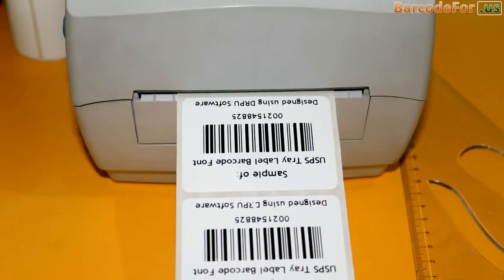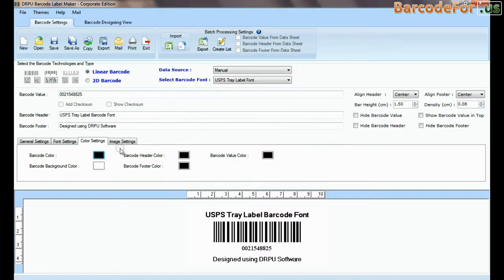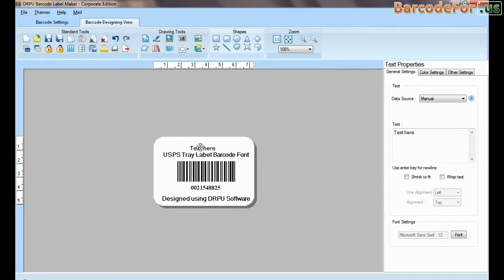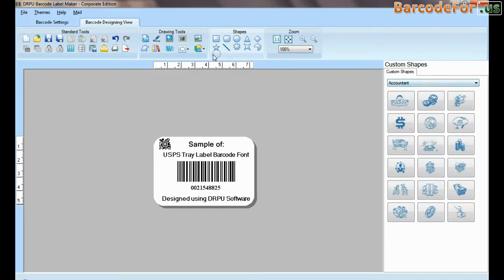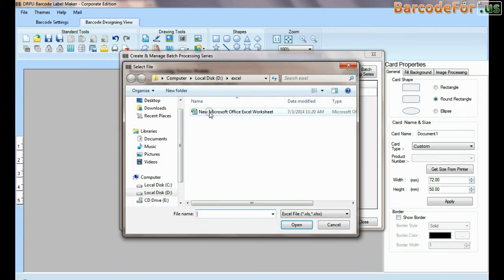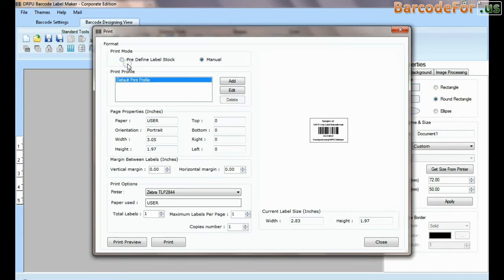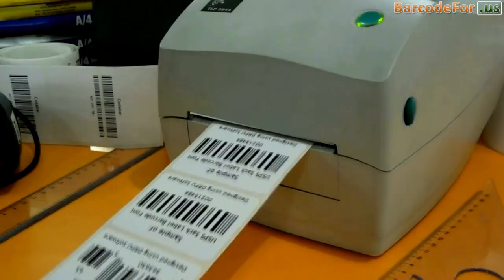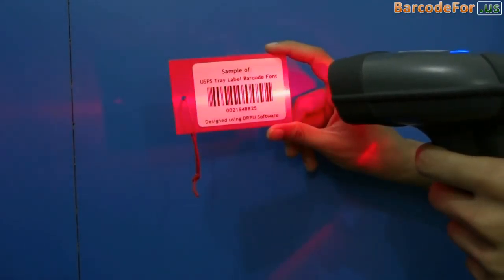How to Design Barcode Label in USPS Tray Font using DRPU Barcode Label Maker Software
This Demonstrative video is about how to design barcode labels in USPS Tray Font using DRPU Barcode Label Maker Software. Application offers two panels (Barcode Settings and Barcode Designing View) Panel. User can design bulk barcode stickers using Batch Processing Series feature. Software supports all major linear and 2D Barcode fonts.